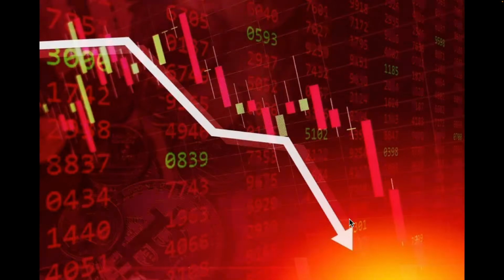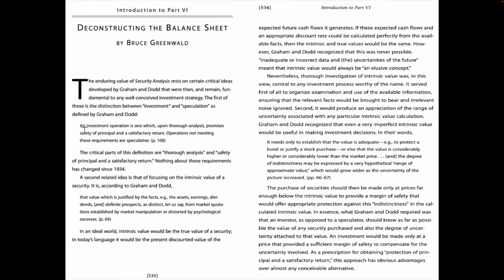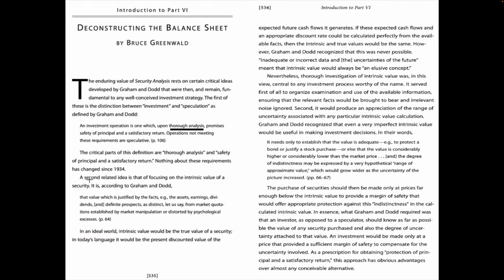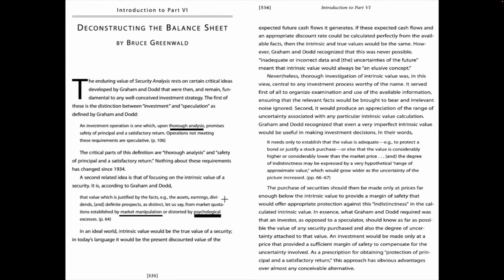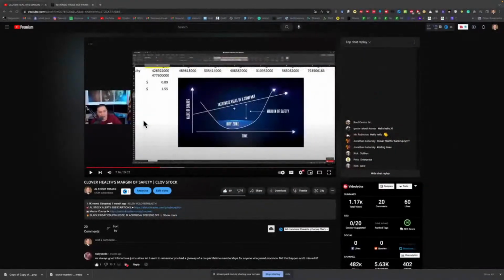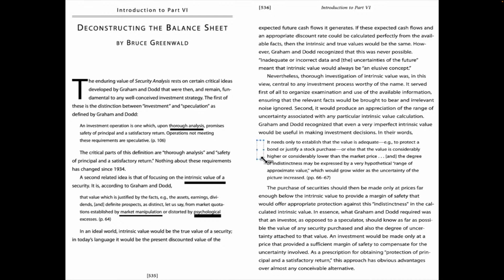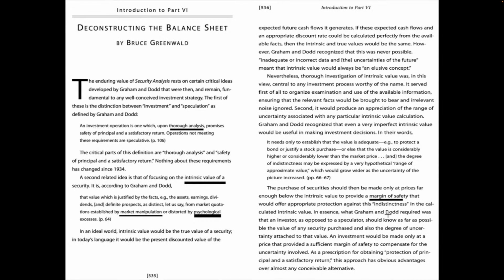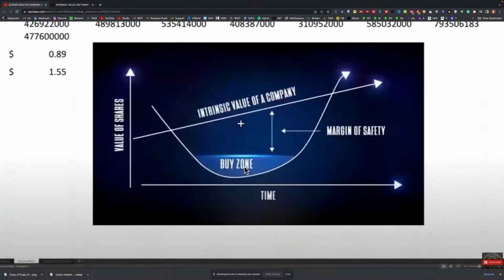WHAT WALL STREET DOESN'T WANT YOU TO KNOW ABOUT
ray dalio stock market crash prosperproject the stock market oculd flash crash trading fraternity trump makes major announcement march 25 stock market crash april 1 clements prophecy fulfilled siddharth bhanushali stock market crash stock market crash of red arrow going down stock market crash of red arrow graph going stock market crash how should you invest in these market conditions ca shitij gupta stock market crash of red arrow graph going down into recession 4k 60fps wallpaper background indian stock market crash today rs 6.8 lakh crore lost stock market crash of red arrow graph going down into recession john bogle stock market crash 2000 classic stock market crash 2022 nasdaq 100 stock market crash spx stock market crash coming election feb 2020 stock market crash how wuhan virus can crash the stock market mike vestil stock market crash 40$ stock market crash by april 2021 stock market crash after election will teh stock market crash in 2021 stock market crash hinid stock market crash vs correction tesla stock nifty prediction nifty prediction for tomorrow fed bank nifty tomorrow prediction nio stock nifty tomorrow stock moe jerome powell markets market stock market news elon musk credit suisse fed rate hike stocks market makers nio news today bi policy